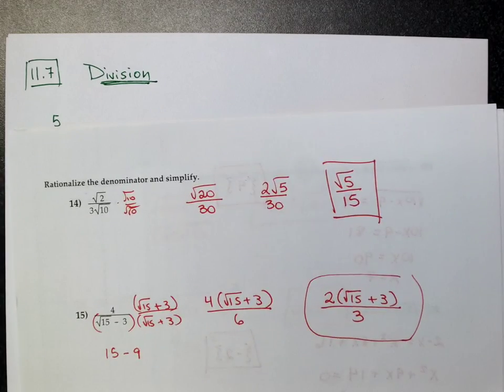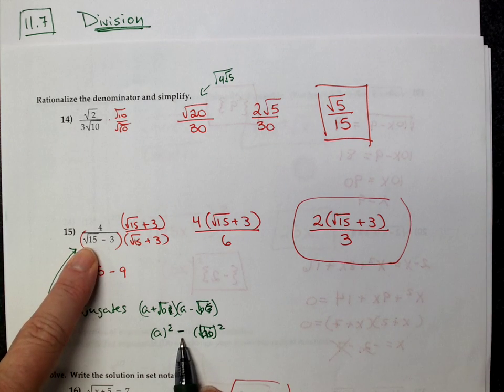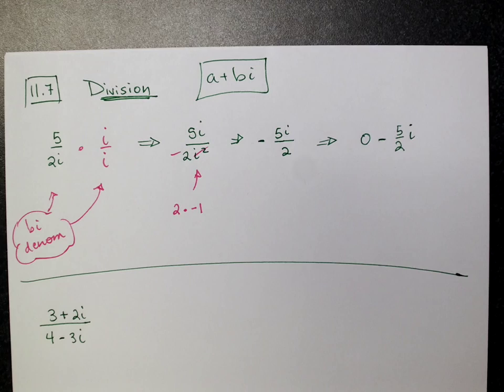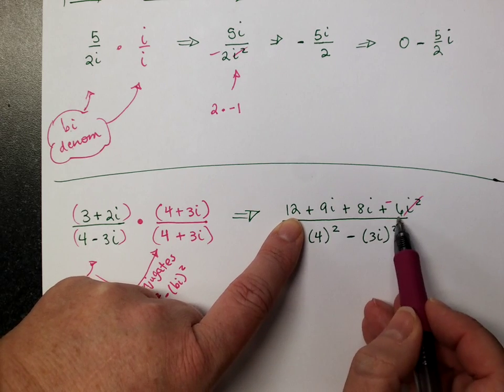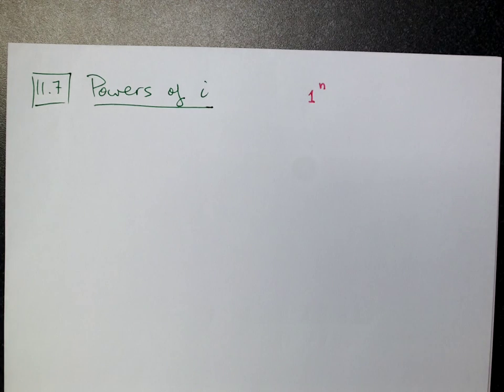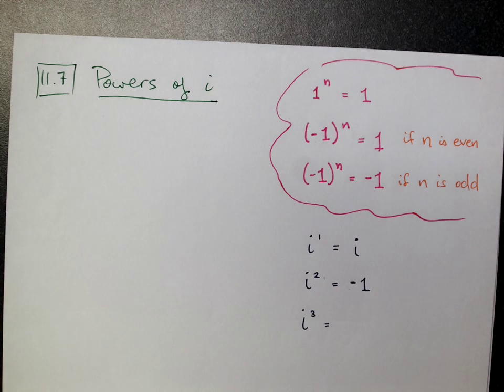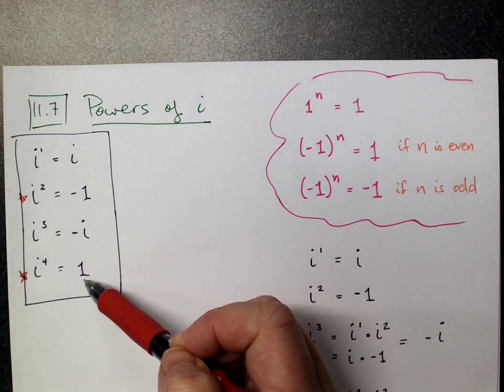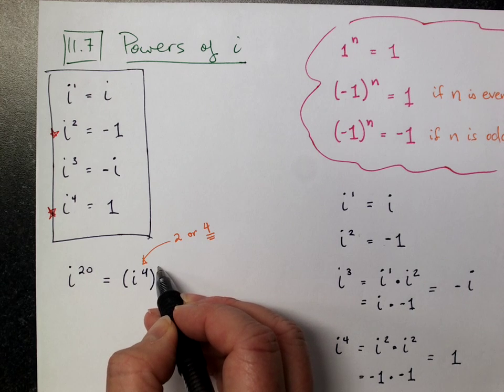MATH0310 Sec 12.1 - Part 1